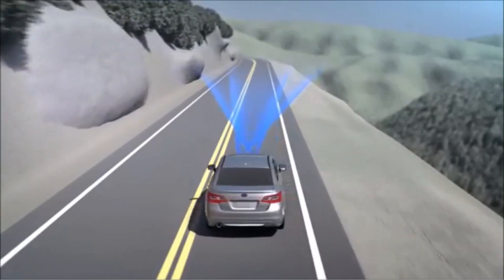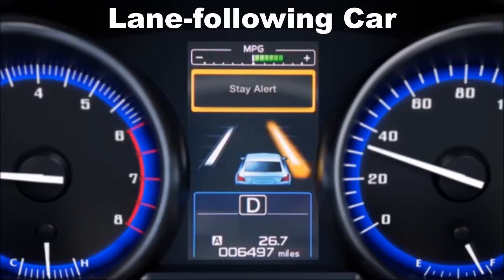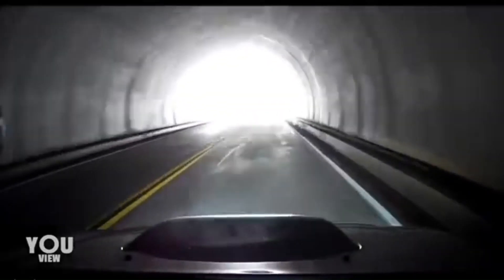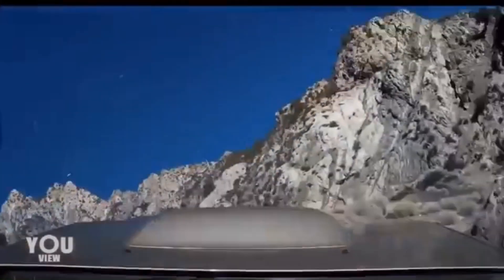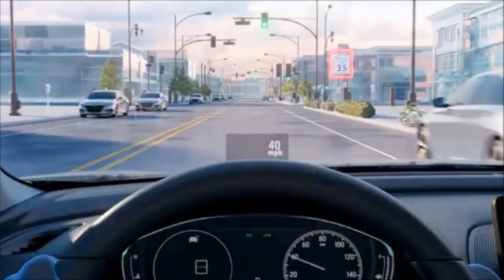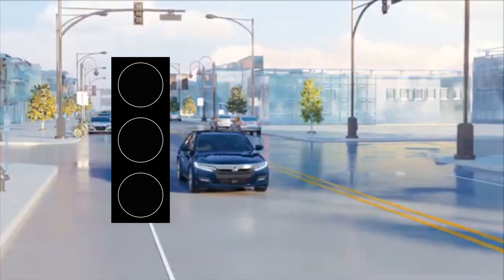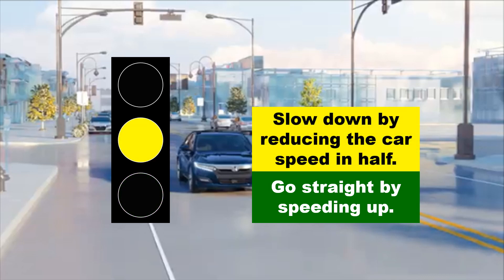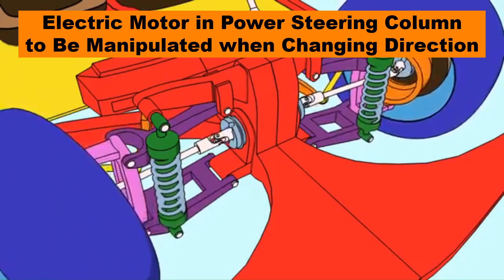Car Safety Technology: Lane Follower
A lane-following car operates in the same principle as a line-following robot.